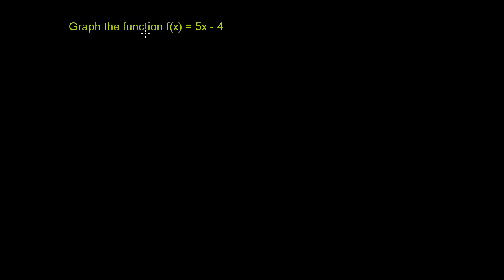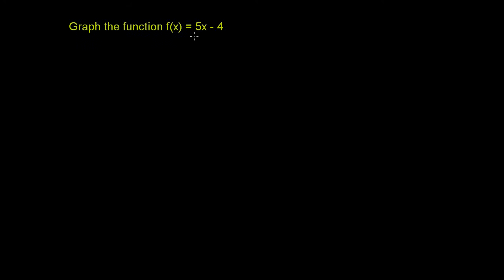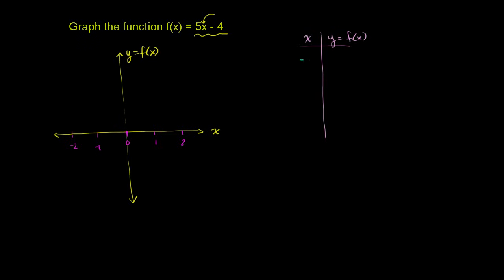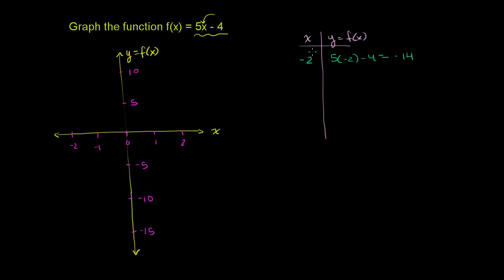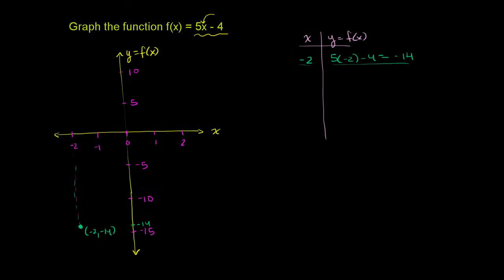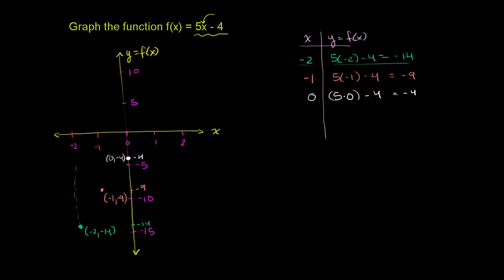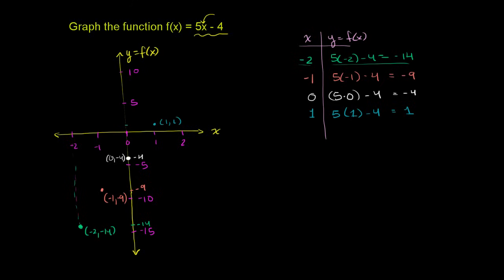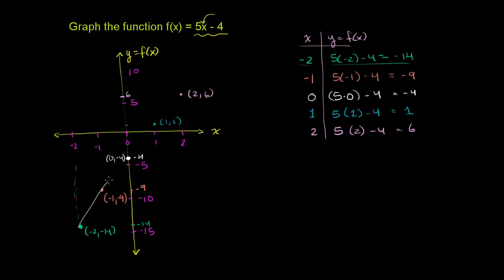Graphing a Basic Function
u17_l2_t2_we1 Graphing a  Basic Function
Content provided by TheNROCproject.org - (c) Monterey Institute for Technology and Education